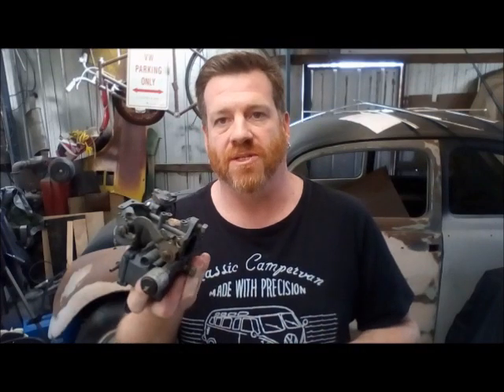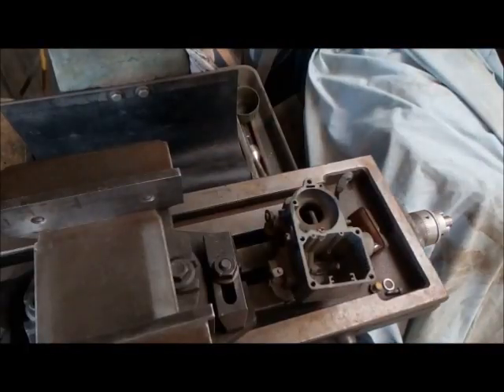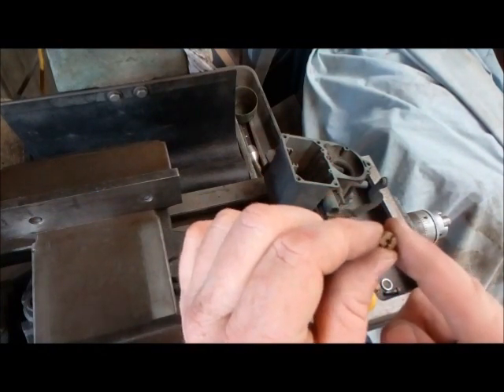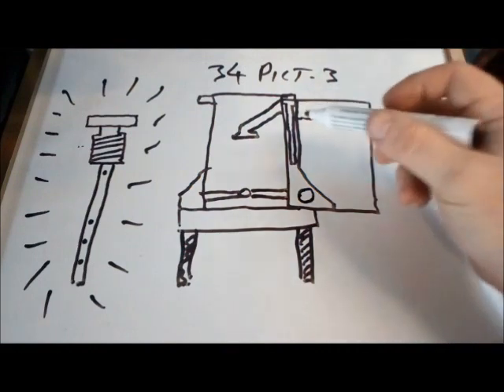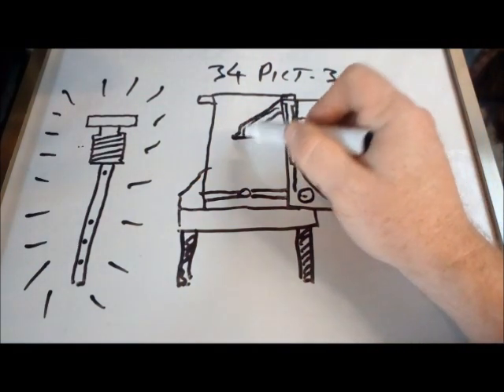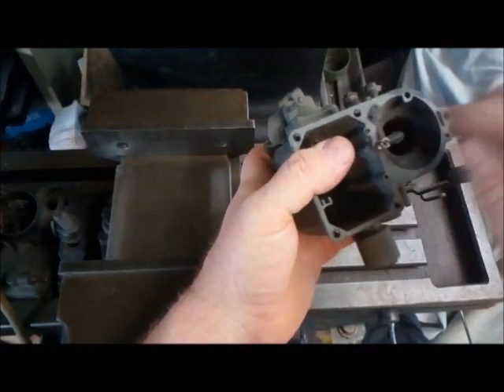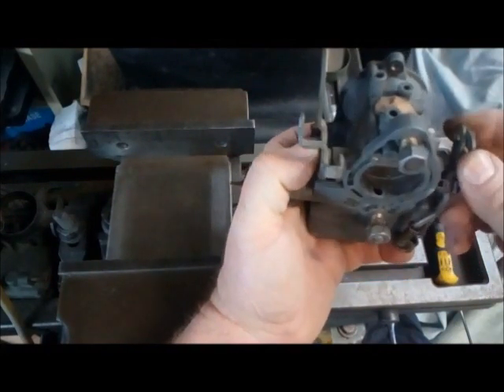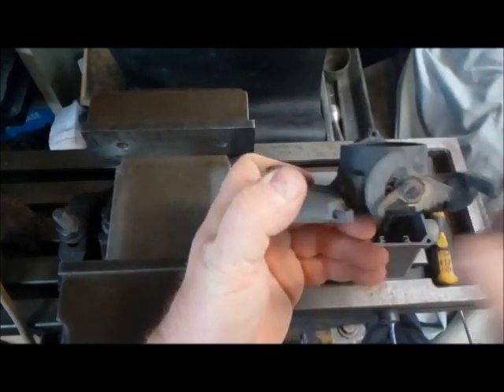Turbo Basics for Vw 34pict / 34 pict-3 Volkswagen Carby Rebuild...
In this video, I quickly explain the basics of blow through turbocharging with a VW 34pict-3 carby, one of my favourite types of turbocharging due to the ability of being very simplistic and easy to work on once set up for boost